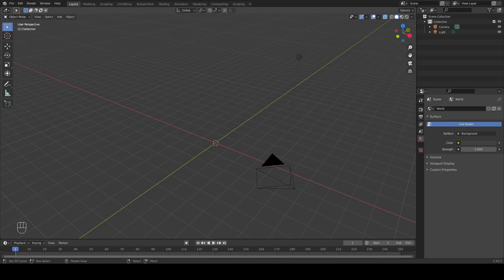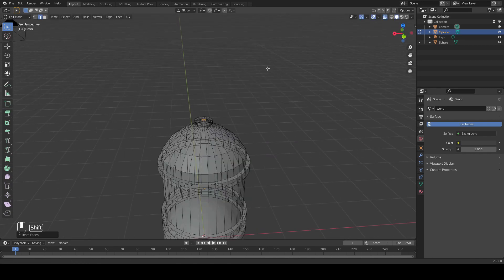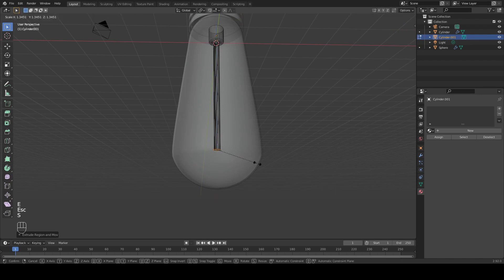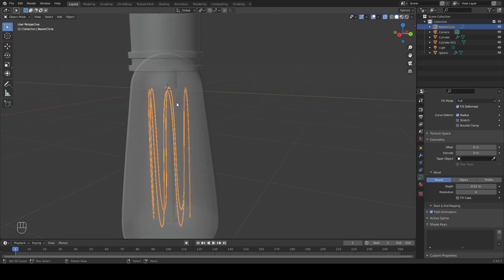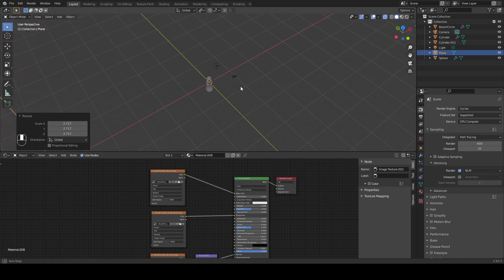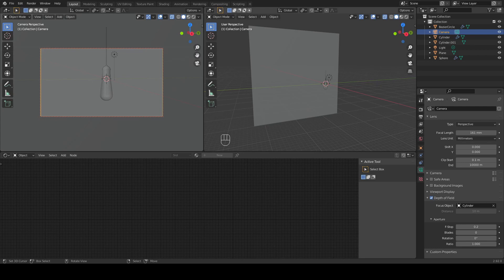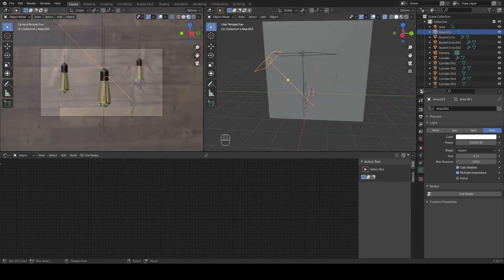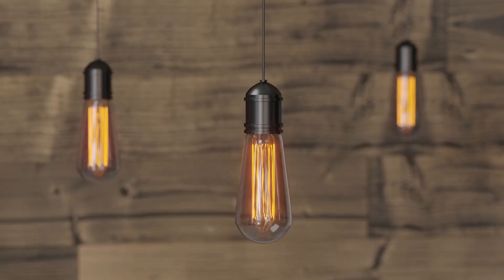Edison lightbulb scene | Blender tutorial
I hope you all enjoyed todays video! If you have any recommendations for future videos or any other comments, make sure to leave it down below!

~Timeline~
0:00   - Channel intro!
0:33   - Glass bulb and base
4:28   - Core + filament
8:32   - Render settings + wood texturing
10:25 - Camera settings & scene set-up
13:28 - Lighting
15:20 - Compositor (post-processing)
16:26 - Render!

The Reach 5 channel is made up of a group of friends who hope to entertain and inspire you to try something new during this quarantine. We also hope to share some university experiences and tips, as well as shed light on global initiatives to aid in making the world a better place.